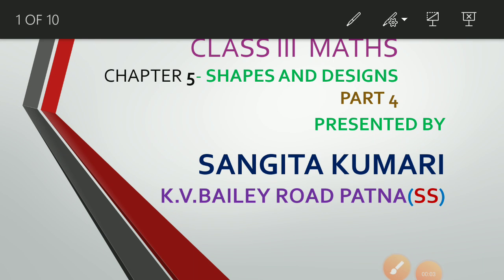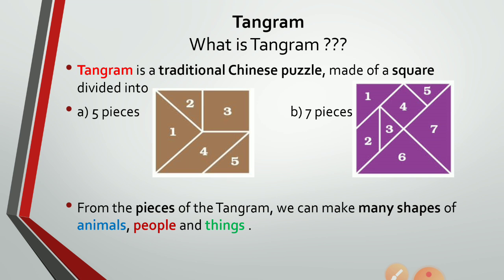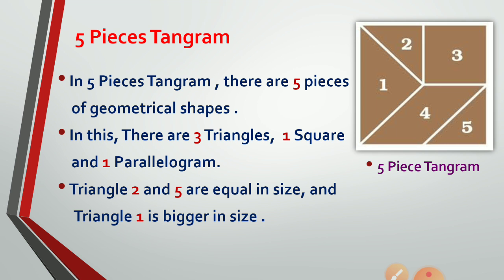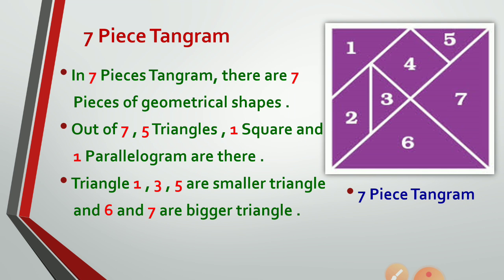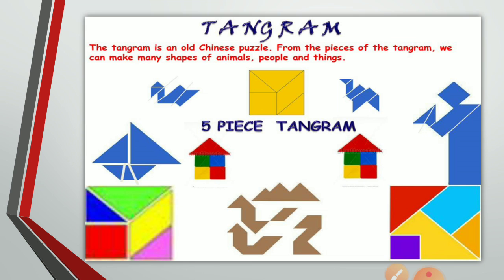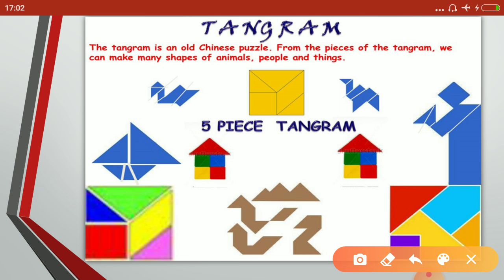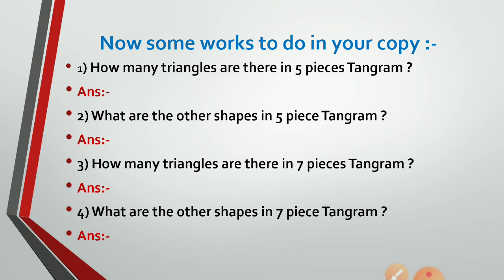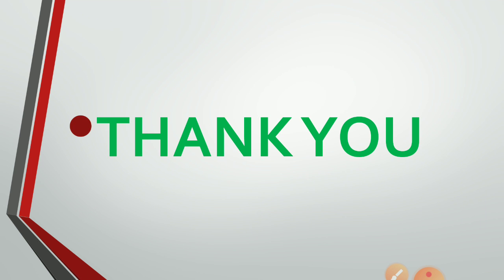Class 3 Maths chapter 5 shapes and designs (part-4)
By Sangita Kumari